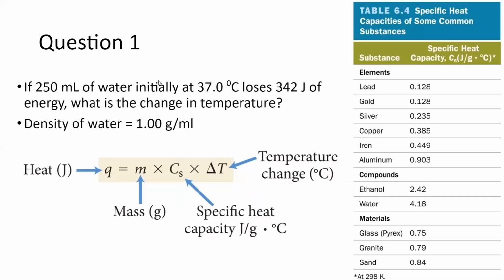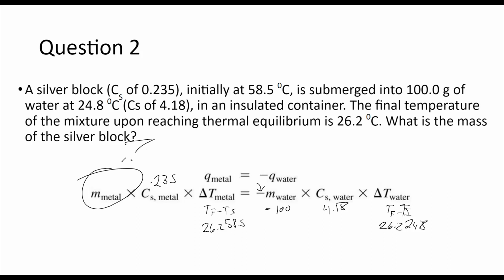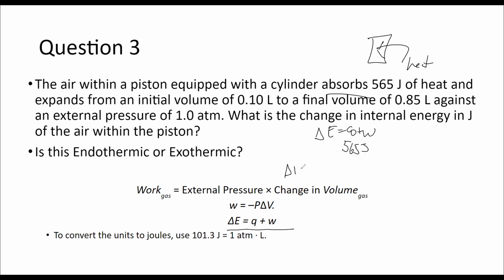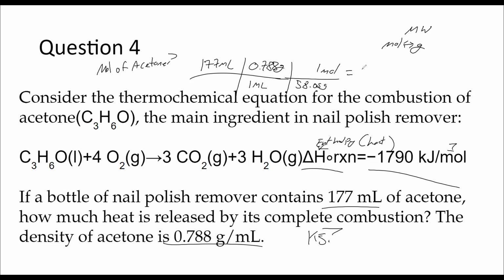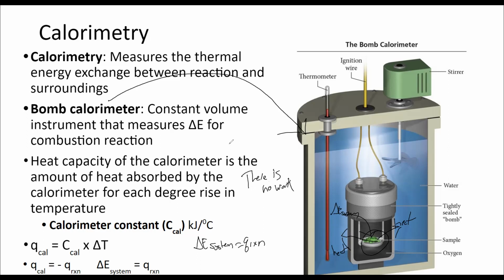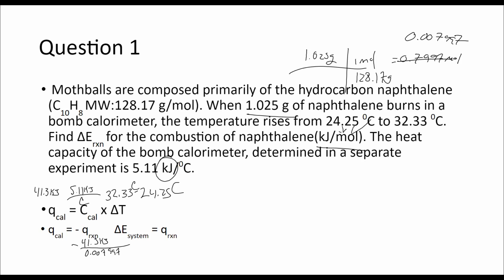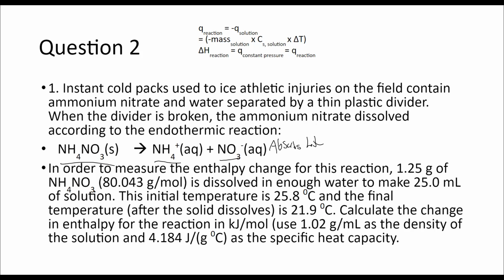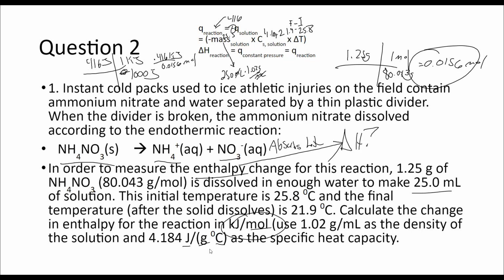General Chemistry 1 10-22 Live Lecture